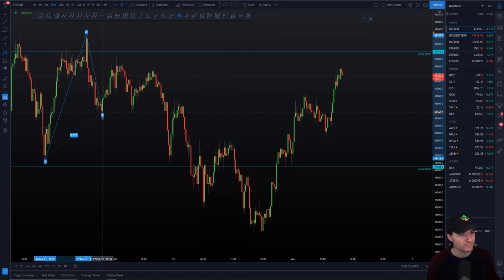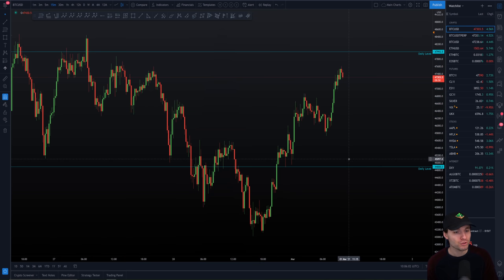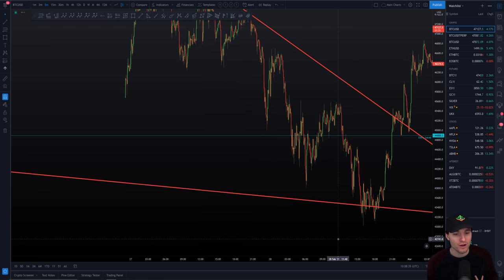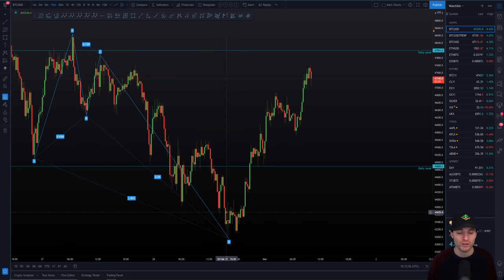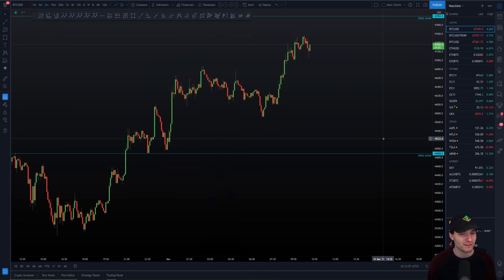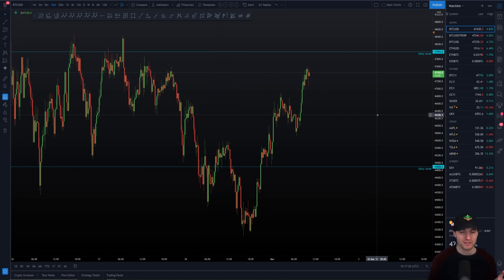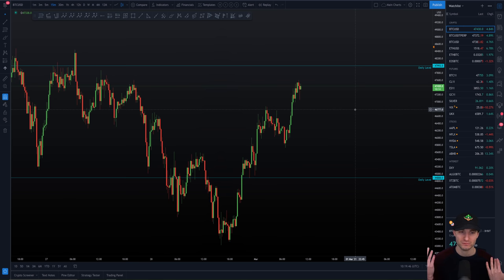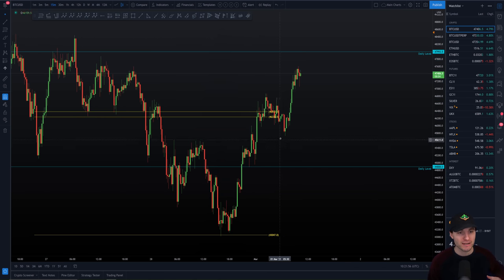Bitcoin Technical Analysis live today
BTC Bitcoin Technical Analysis price live now today 1.3.21 $BTC found great support at $43,000 right at the 1.618 expansion of the Crab Harmonic. I'm looking for the short squeeze to continue!!

Cryptocurrency, Crypto, Bitcoin, btc, ethereum, eth, cardano, ada, xrp, ripple, polkadot, dot, litecoin, ltc, chainlink, link, dogecoin, doge, bnb

Chart champions, MMcrypto, davincj15, the moon, crypto zombie, team underground, Crypto Capital Venture, Ivan on Tech, Altcoin Daily,